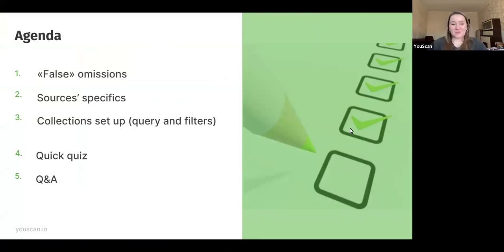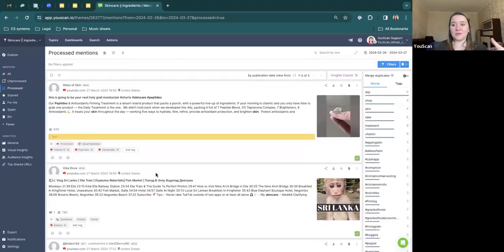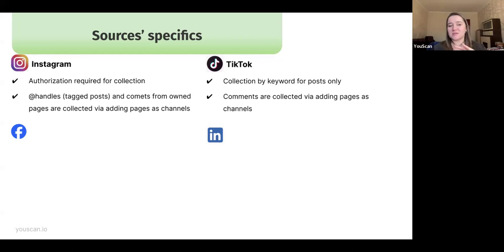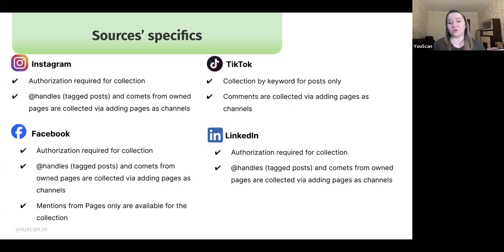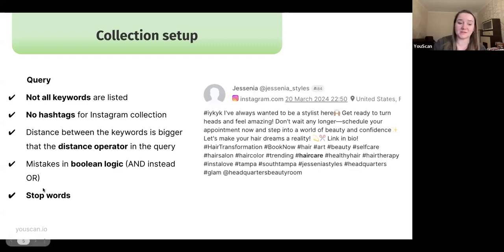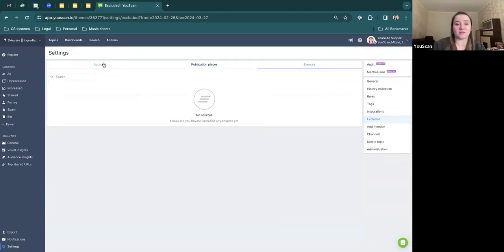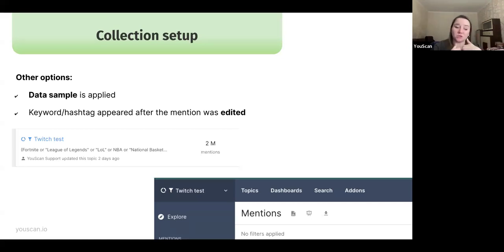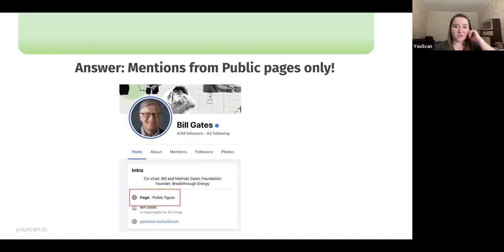How to work with omissions and refine your monitoring results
Timecodes
00:00 - Welcome and organizational questions
02:00 - What does omission mean?
03:22 - Agenda
04:27 - "False" omissions
11:50 - Sources' specifics
20:16 - Collection setup: Query
26:40 - Collection setup: Filters
31:28 - Collection setup: Additional methods of collection
34:30 - Collection setup: Other options
37:42 - Quiz